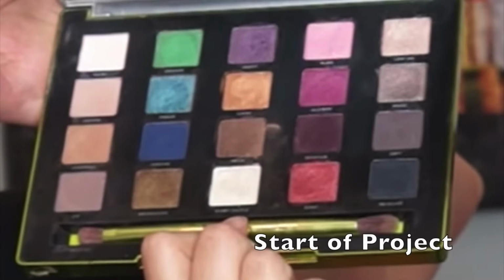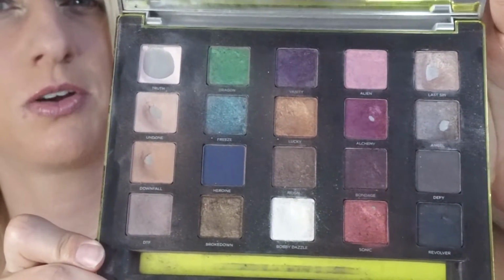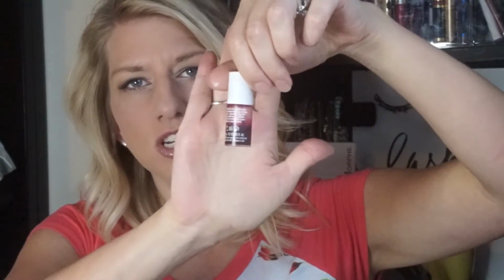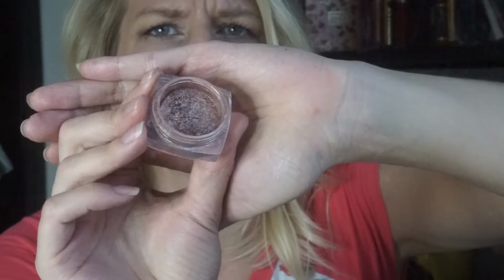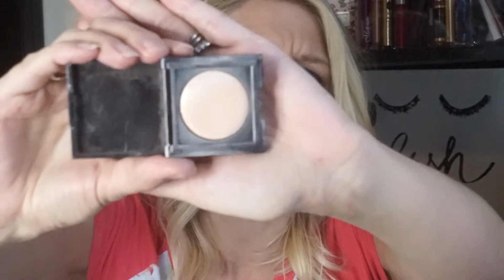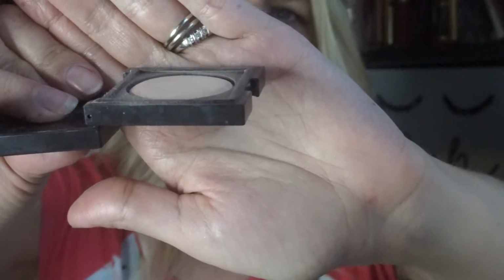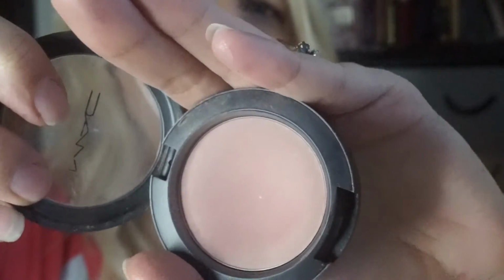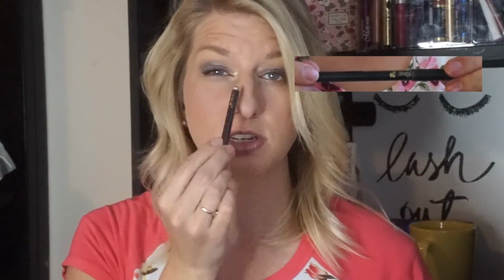Pan That Palette + Project 10 Pan Finale for 2018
Thanks for joining me for todays video on

 Thank you to all my subscribers who support me every week by watching, commenting and liking my videos! I love you all!

Some of the links used are Magic Links.  When you click this link and make a purchase I can make 10-15% of the sale.  This does not change HOW I review products.  This simply allows me to make some extra money I can use for my family, or to put back into my channel, on products I am already mentioning, and videos I have already put the time and effort into making.  If you feel comfortable in supporting this channel by using these links that is wonderful! All Product is purchased by me unless noted or mentioned in the video. All reviews are 100% my honest opinion.  As always! :D